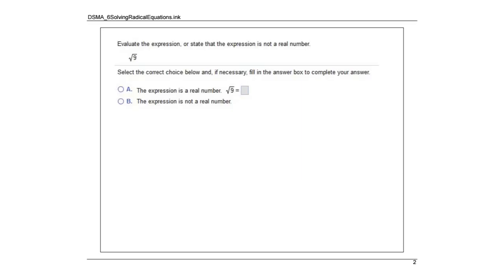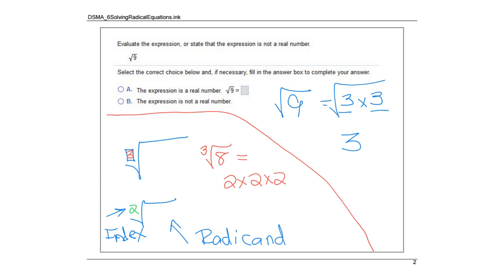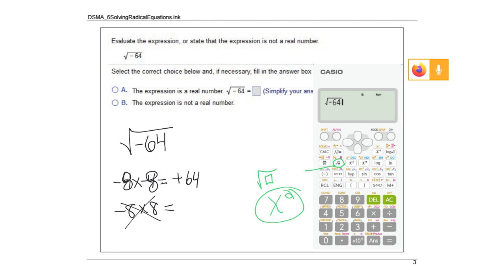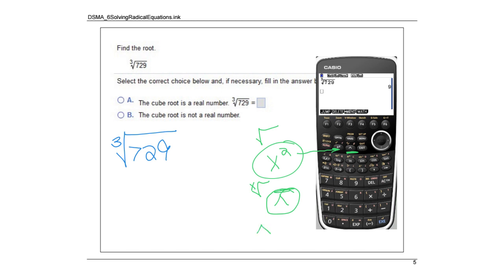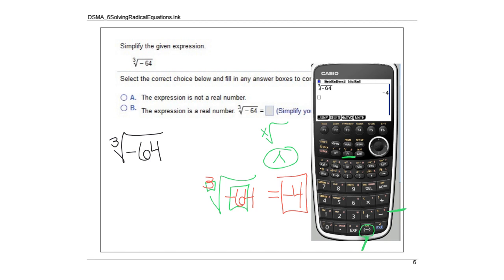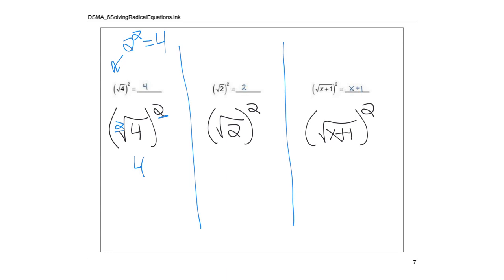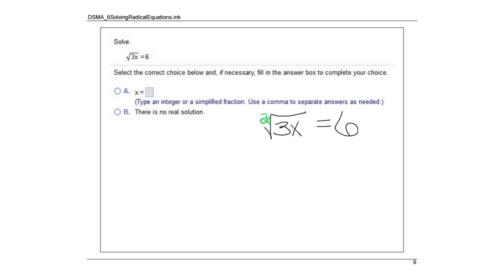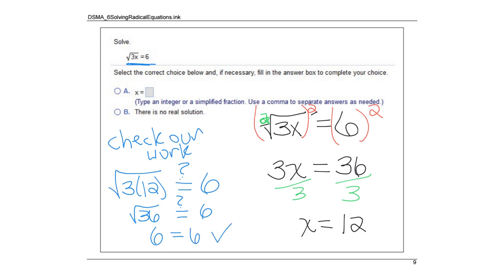CA DSMA 6 Part 1